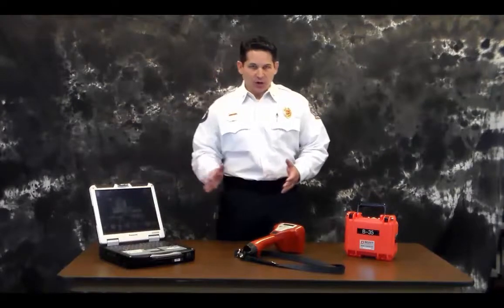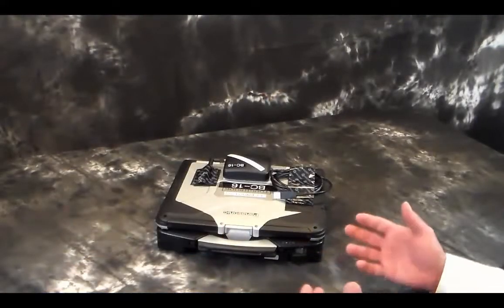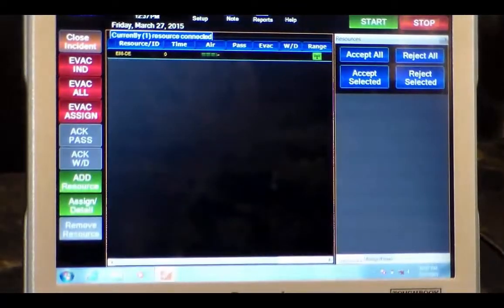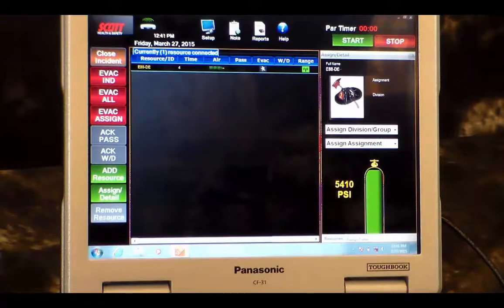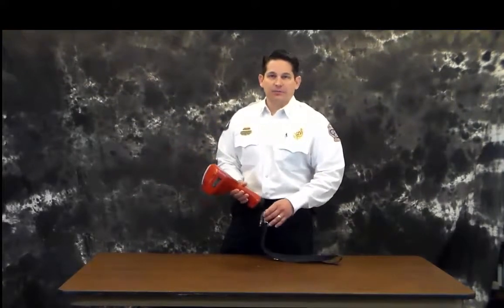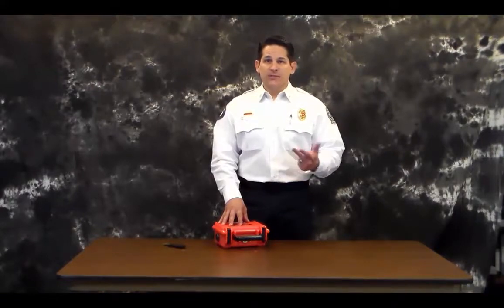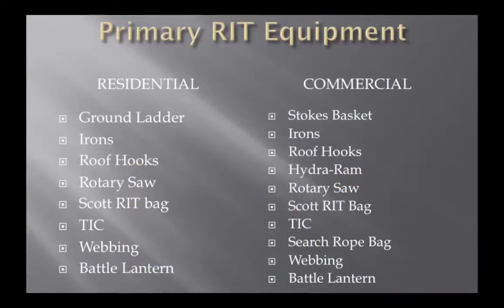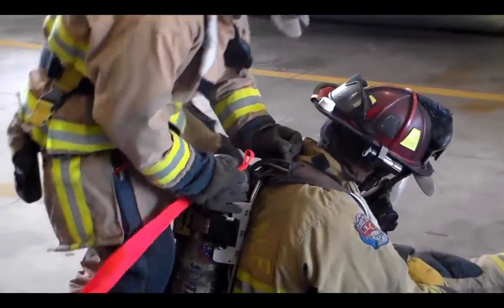April Fire PO SEMS Unit and RIT